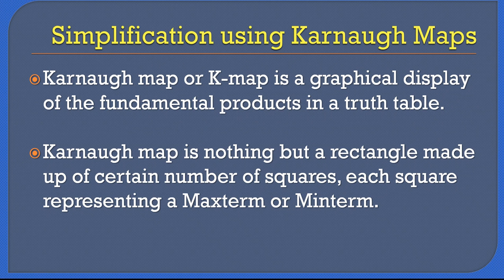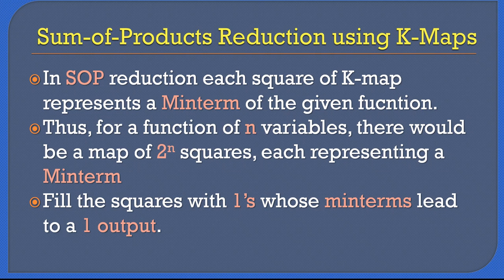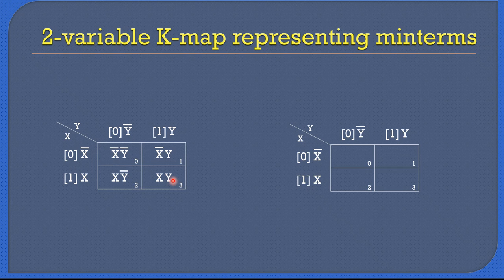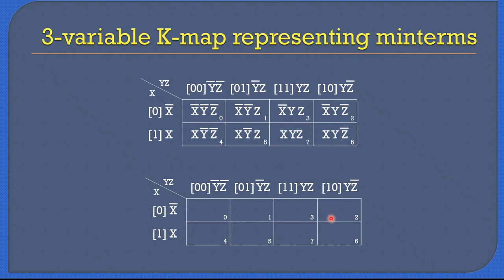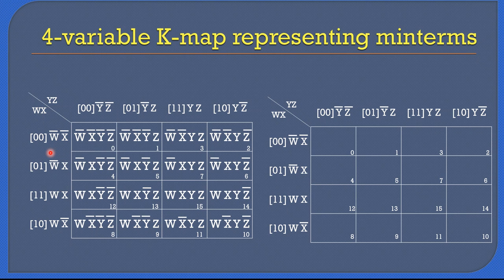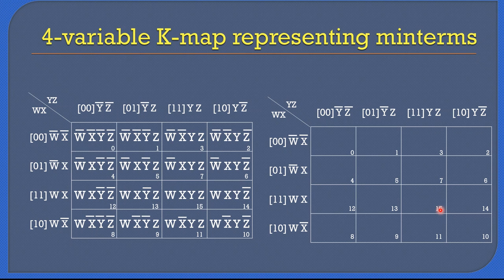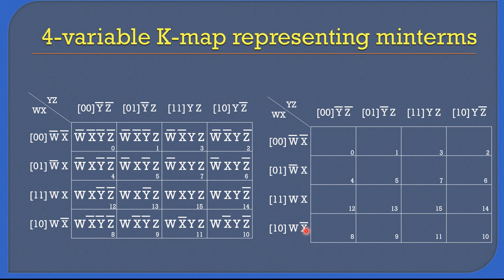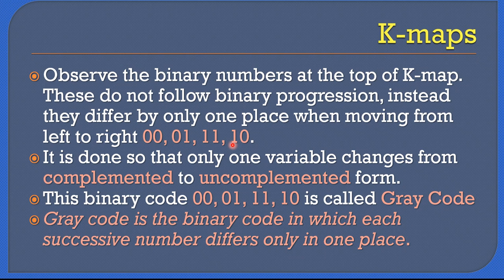#17 Introduction to K-Maps | Boolean Algebra | ISC Class 12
This video introduces Karnaugh Maps.
The key points to be noted before start using K-Maps.